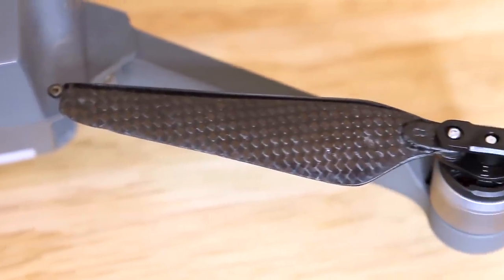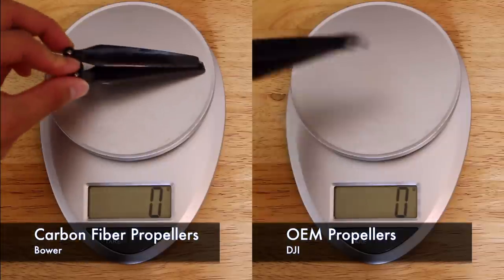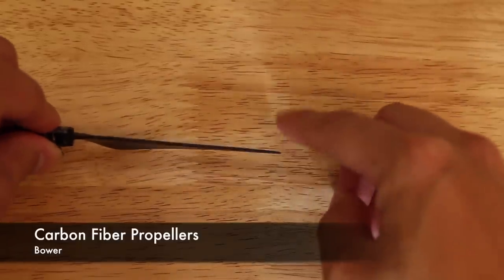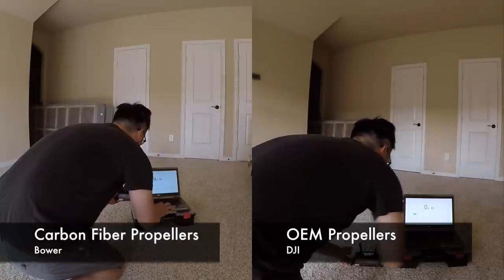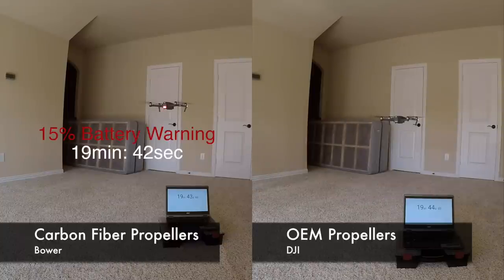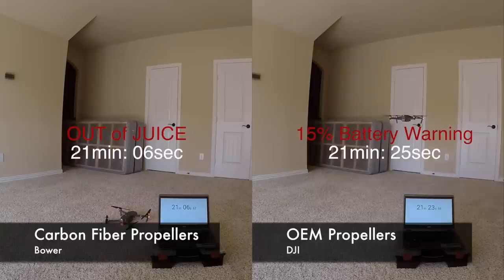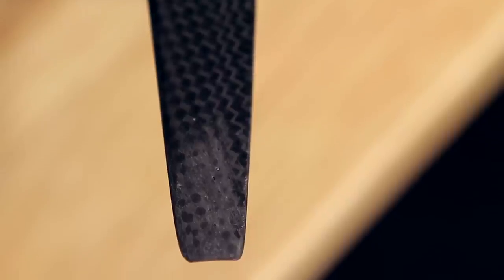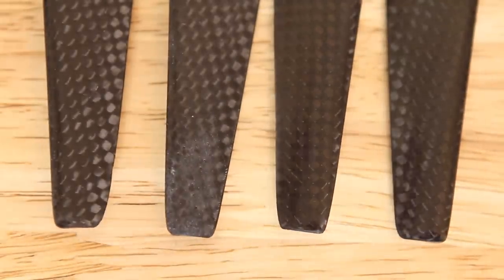DJI Mavic Carbon Fiber Propellers ARE THESE ANY GOOD?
Recently purchased the Bower carbon fiber propellers, is it better than the original? let's put them through tests

MY EQUIPMENT

PolarPro ND Filter